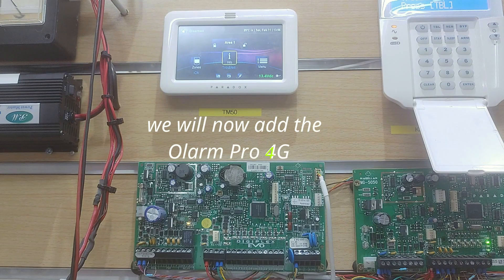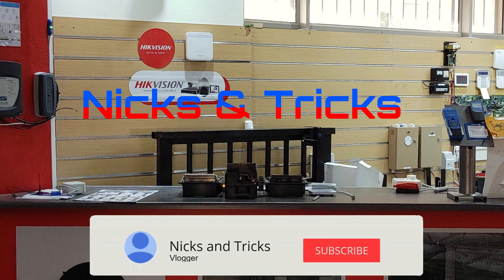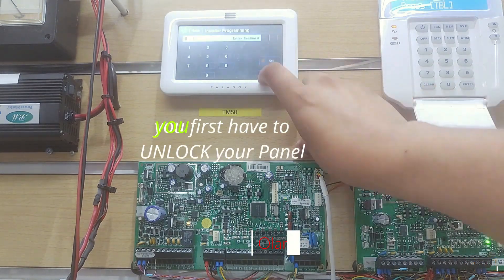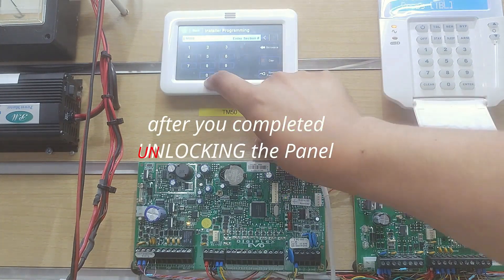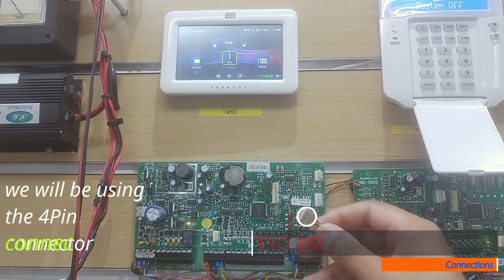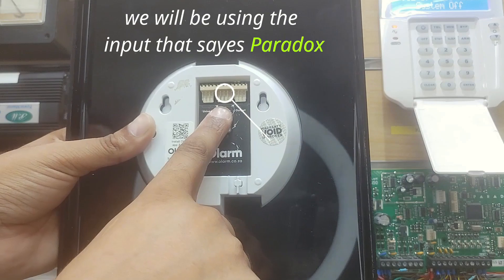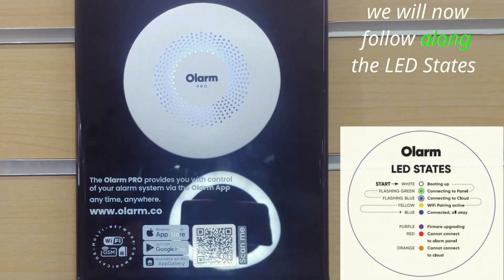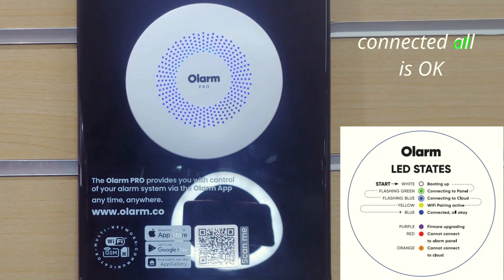Olarm Pro 4G panel connection (Paradox EVO 192 Panel)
In this episode, we go through the connection of an  Olarm Pro 4G to an EVO 192 Panel

00:00 Intro
00:20 Panel requirement
00:30 Panel UNLOCK
00:46 Connecting the Olarm Pro
01:18 LED States
01:30 Outro